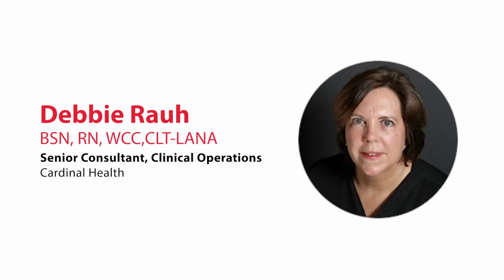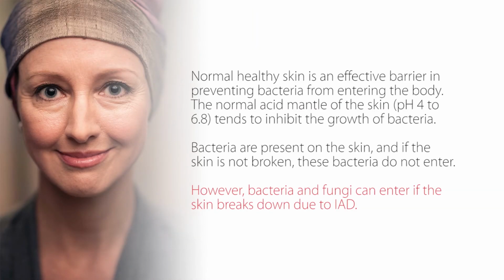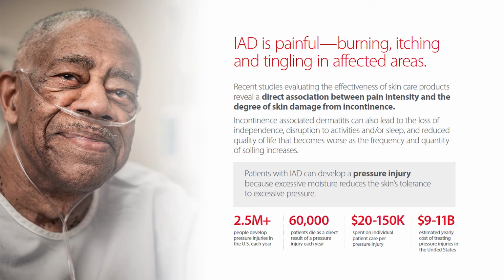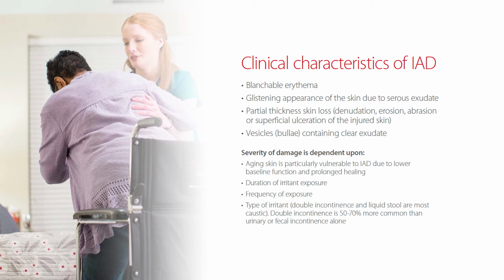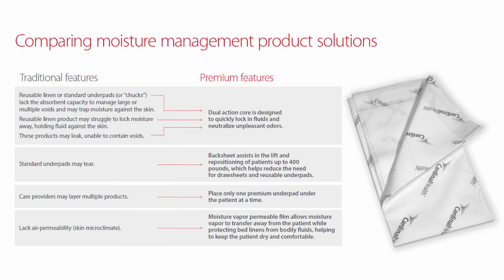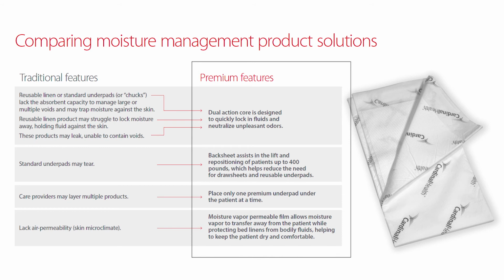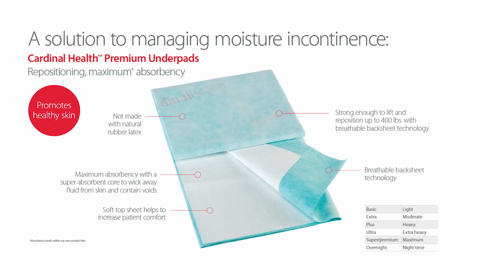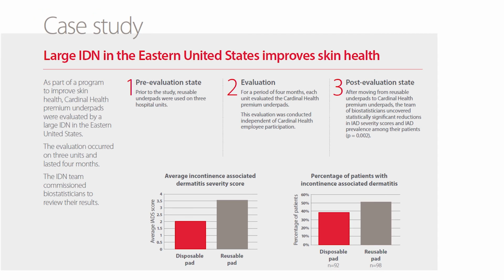IAD: Are you effectively managing moisture to reduce the risk?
Learn about the importance of managing moisture and discover incontinence care products that can help